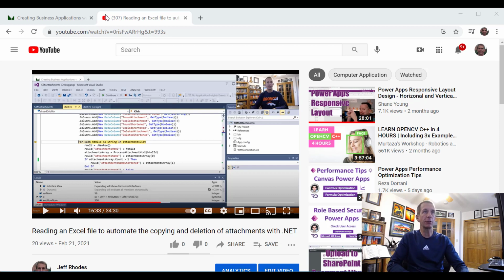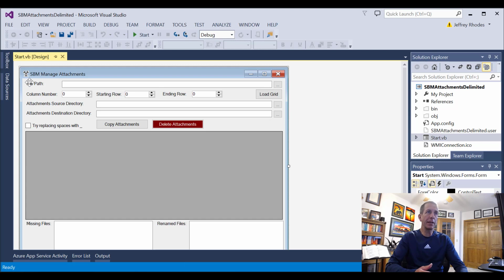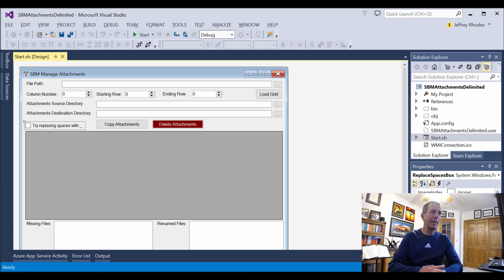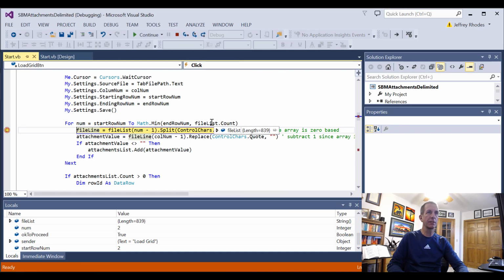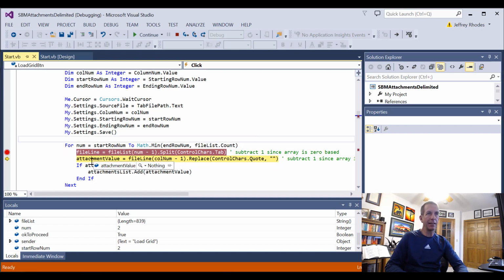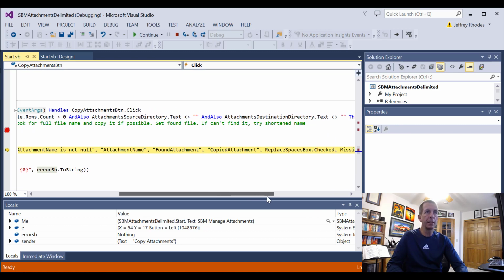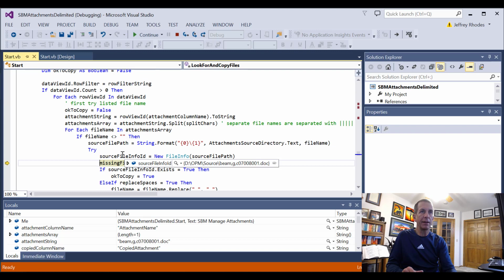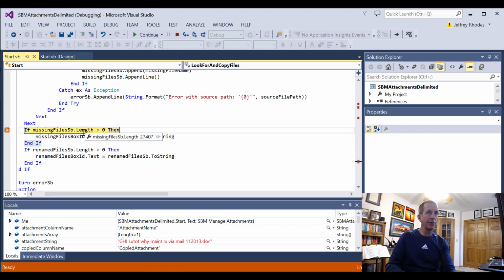Reading a delimited file to copy and delete attachments with .NET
This video expands on a previous video and reads the attachment information from a delimited file instead of an Excel spreadsheet. It also shows how to keep a list of missing and renamed files and display those in the application.